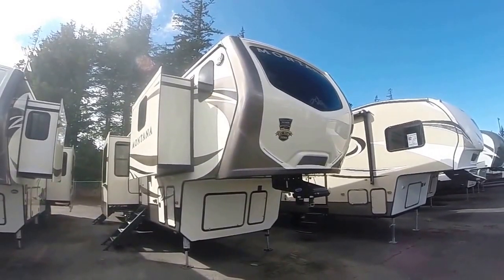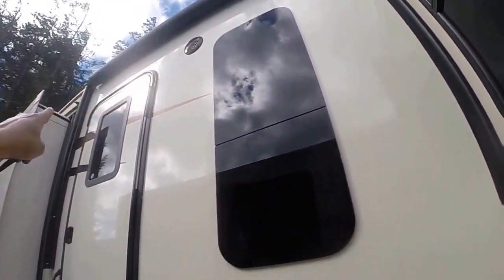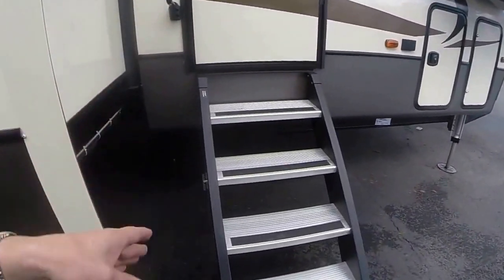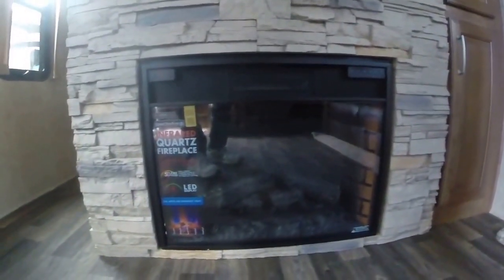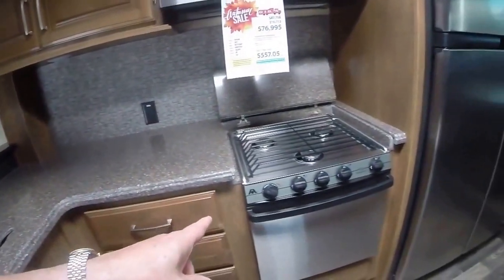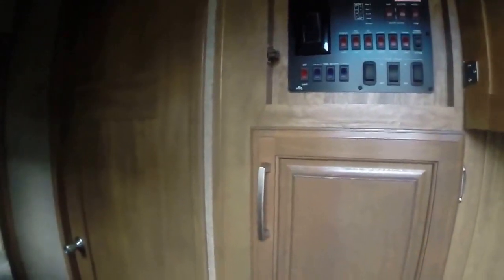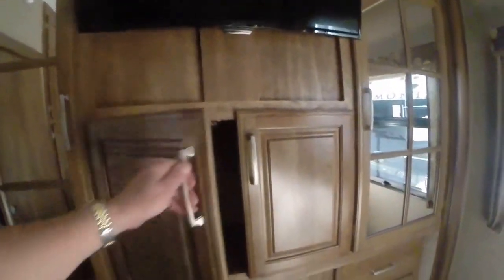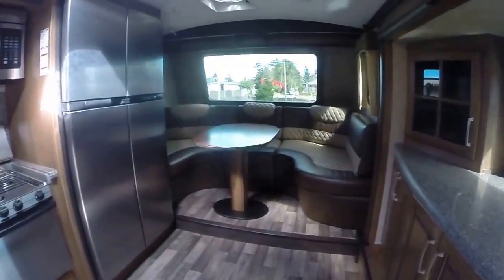2017 Montana 3280FK #701448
Montana's #1 selling floor plan!  5 slide-outs, front kitchen and tons of inside storage. The 3280FK is an RV full timer's dream come true.